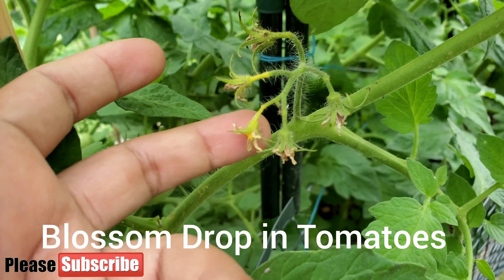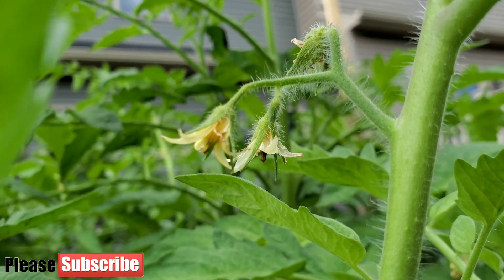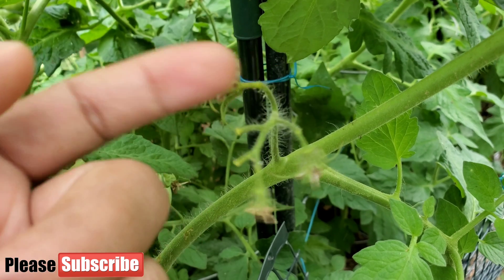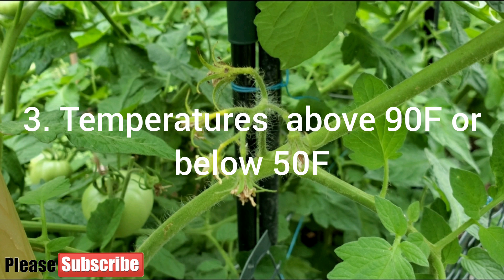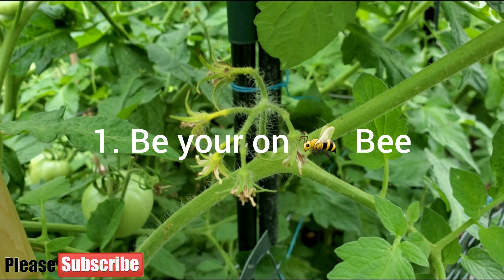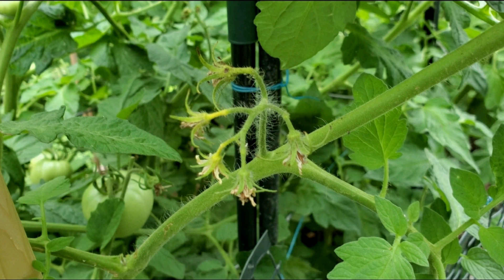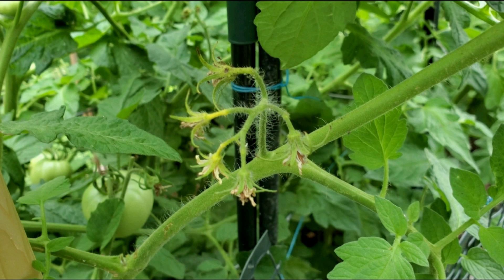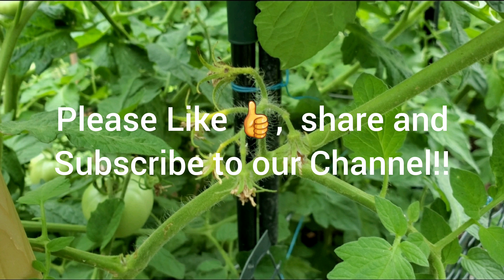What's Wrong with My Tomato Flowers? Why? | EZ answers to Blossom Drop Problem!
Welcome to The Paxton Creek Garden Channel! We share great Garden How To's, Garden Tips and Our Garden Life. You won't be Disappointed!

if you're noticing that the stems are yellowing just before the blossom drops off.

That's a somewhat common problem on tomatoes, and it occurs because the flower hasn't been pollinated. Since the flower is not going to turn into a fruit, the plant just aborts it.

In cases where the plant is already producing an excess of fruits, some flowers may abort like this as a way for the plant to naturally thin itself.

Blossom drop is usually worst when the weather gets really hot. Tomato pollen isn't viable when daytime heat hits the 90s.

There's really not much you can do about that cause, other than wait for the heat wave to pass and for new flowers to pollinate themselves.

The same thing can happen during cold snaps. When nighttime lows go much below 50, tomatoes also don't pollinate well.

it might be a lack of nitrogen. Poor soil nutrition is another thing that can cause blossoms to drop.

Nutrients leach out of containers much faster than in-ground plantings, which means the soil is more dependent on you to supply what potted plants need.

If you haven't fertilized lately, try giving your tomatoes a dose of a balanced plant food – something like 10-10-10 or 20-20-20 – or if you're organic-leaning, a dose of fish emulsion or a granular fertilizer such as Espoma's Tomato-tone or Greenview's GreenSmart Tomato and Vegetable Food. Then repeat with a half-strength dose of those every 2 weeks through the season.

Something else you might try in the meantime – become your own pollinator.

Tomato flowers normally pollinate themselves with the aid of wind or insects that knock pollen from the stamen (male part) to the pistil (female part).

Lack of wind or lack of pollinating bees and other insects can contribute to blossom drop, so gently shaking your plants may help distribute the pollen. Gently dabbing the flowers also can help.